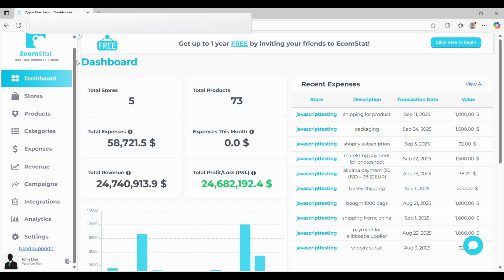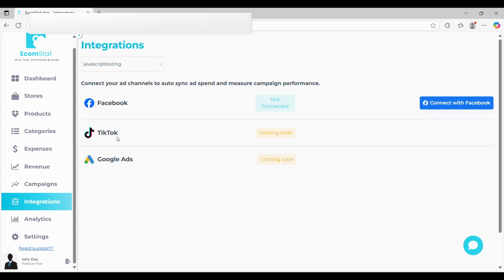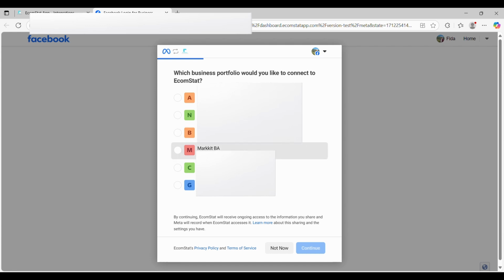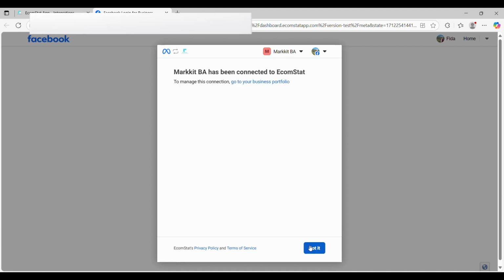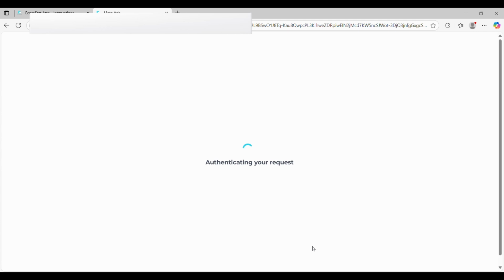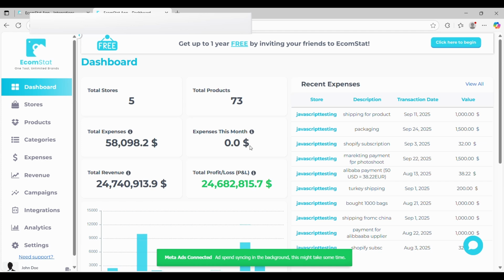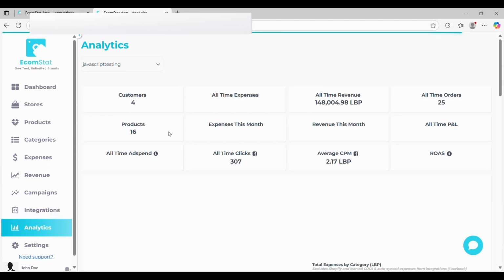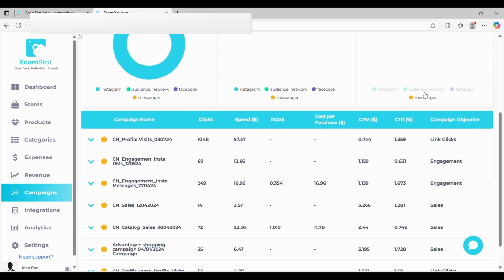EcomStat Integrations: Connect Meta Ads Manager to Shopify store.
Easily connect your Meta Ads (Facebook Ads) account to EcomStat and start tracking your ad spend, campaign performance, and marketing insights — all in one dashboard!

In this quick step-by-step tutorial, we’ll show you exactly how to:
1️⃣ Navigate to the Integrations section in EcomStat.
2️⃣ Connect your Business Manager and Ads Manager accounts.
3️⃣ Set your exchange rate if your ad account uses a different currency.
4️⃣ Confirm your connection and start syncing your ad data automatically.

Once connected, your ad spend and campaign analytics will update in real-time, giving you a complete view of your e-commerce performance alongside your sales and expenses.

👉 Try EcomStat today and bring all your e-commerce analytics into one powerful dashboard: